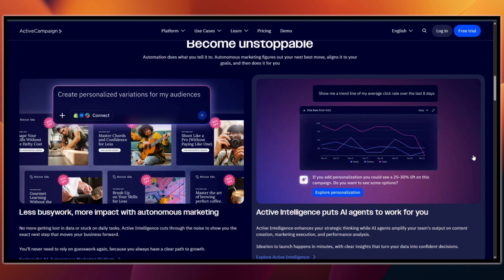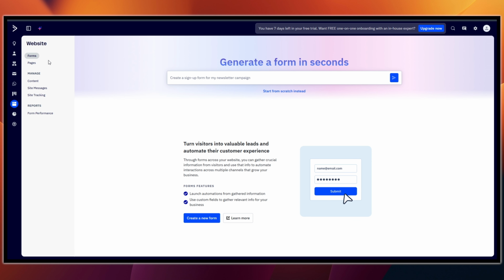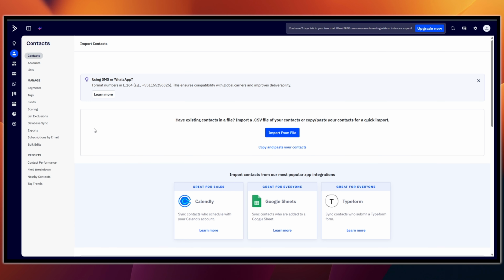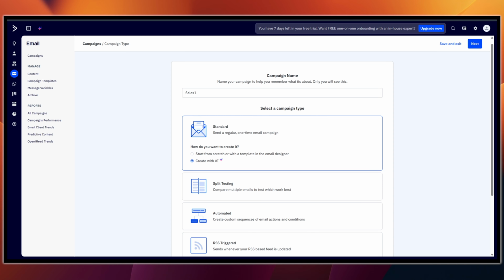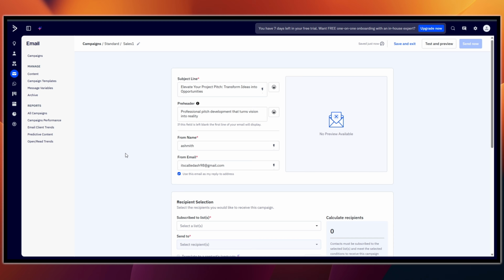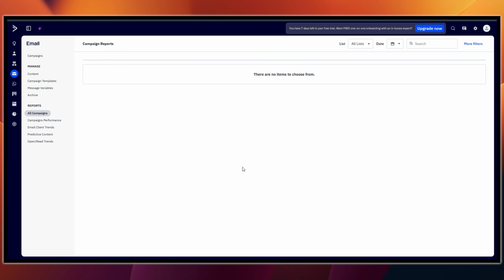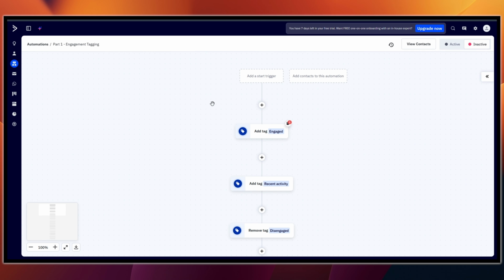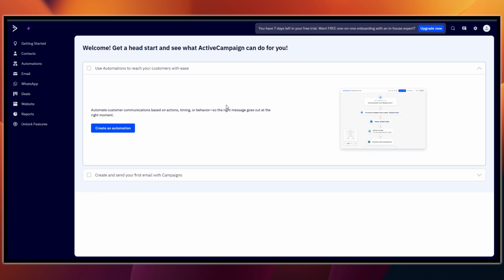How To Use ActiveCampaign for Email Marketing (2026 Tutorial)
In this video, I’ll show you how to use ActiveCampaign for email marketing in 2026, step by step.

ActiveCampaign is one of the most powerful email automation tools available. In this tutorial, I’ll walk you through how to set up lists, import contacts, create campaigns, build automations, segment your audience, and send high-converting emails using ActiveCampaign’s workflow builder.